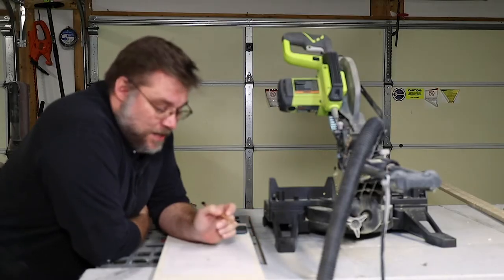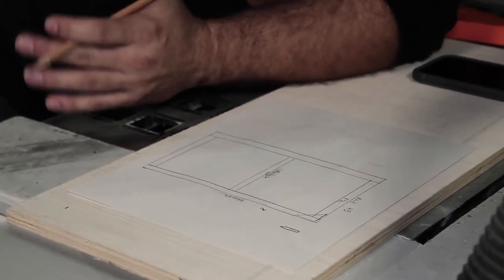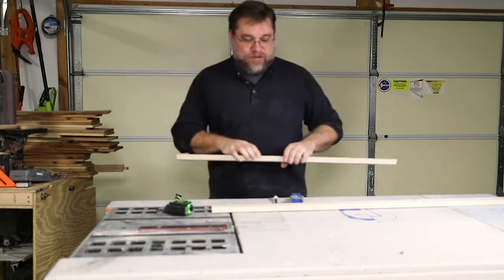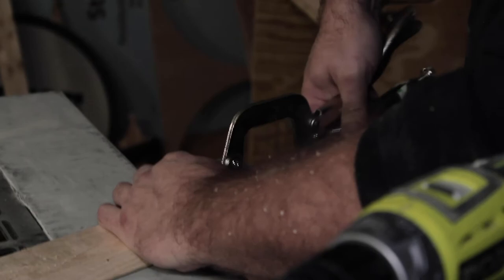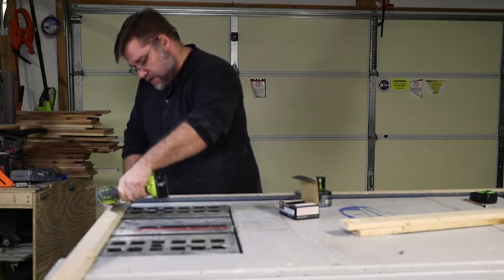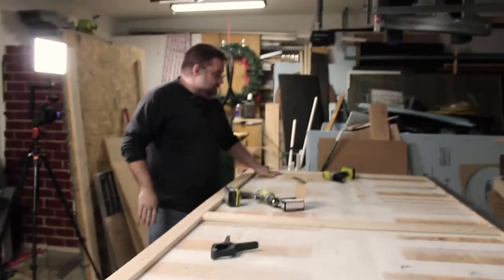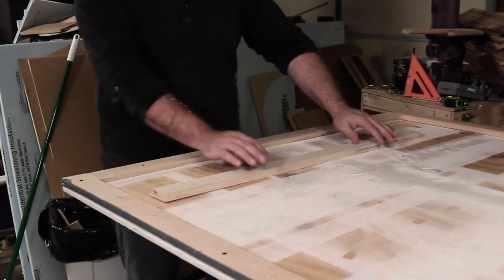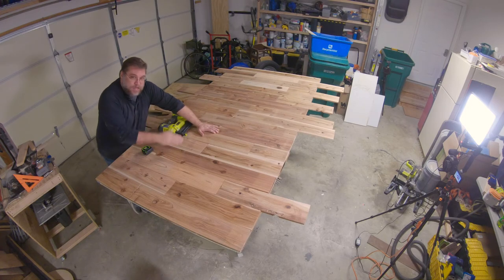How to build a Theater Flat for your YouTube Studio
In todays simple build, I constructed theater style flats for my workshop.  These theater flats will serve several purposes.  First it is my background for the YouTube Studio portion of my shop.  It will also be a product display wall to showcase items I make.  Finally I plan on integrating the wall into my annual home Halloween haunt this year.

My Studio Single Arm Camera and Lighting Rig
Canon M50 Video Creator Kit
Neewer Microphone and adjustable arm
Neewer adjustable microphone arm
Power cable for M50 Camera
Single monitor mounting arm
24" Reflectors